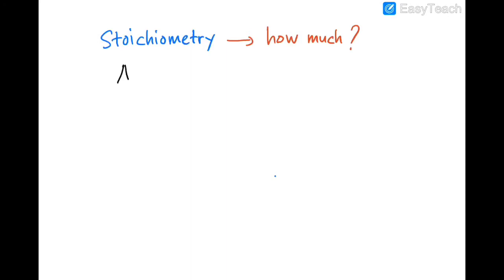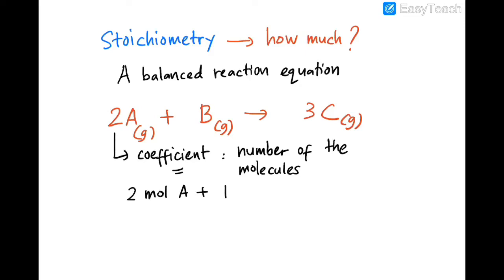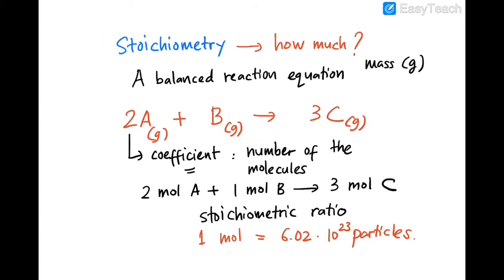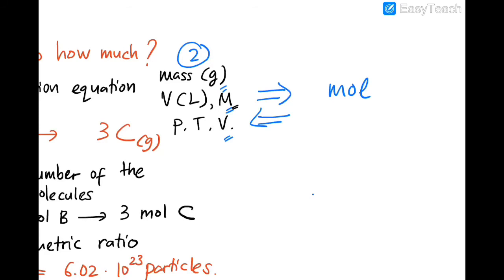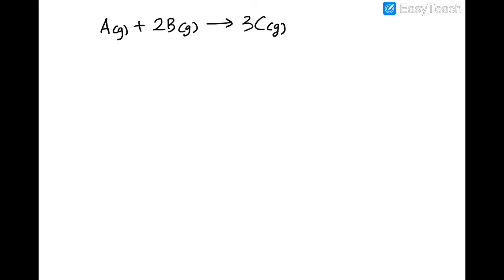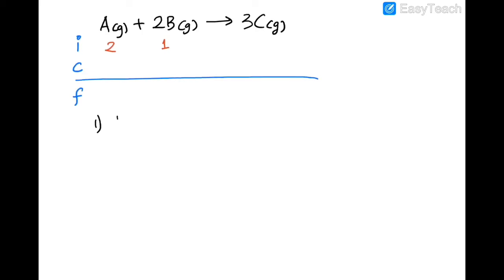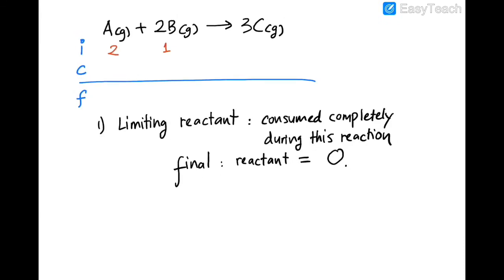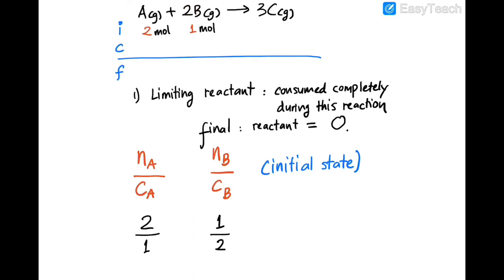Stoichiometry Part 1